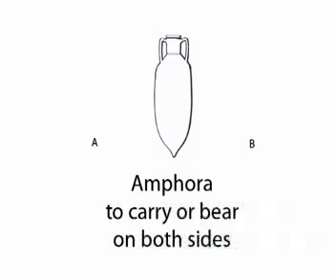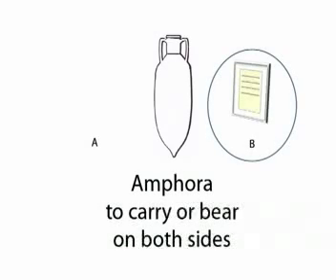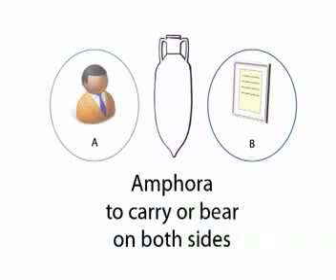Emergent Knowledge with David Grove Part 3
David provides his Amphora metaphor for 'B' and his perception of how the Facilitator should be in relation to the clients system. Created by Matthew Hudson NLP EFT Clean Language Trainer and Therapist